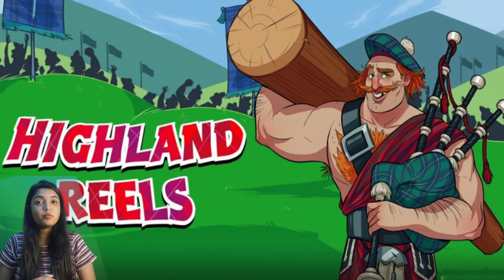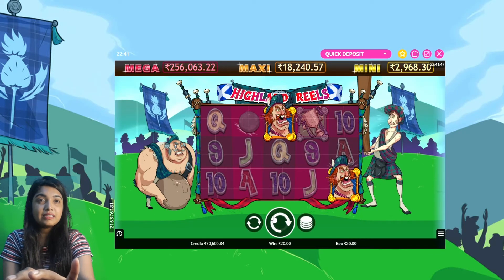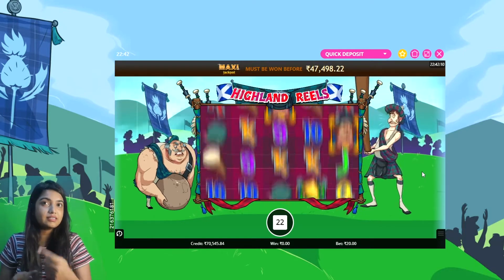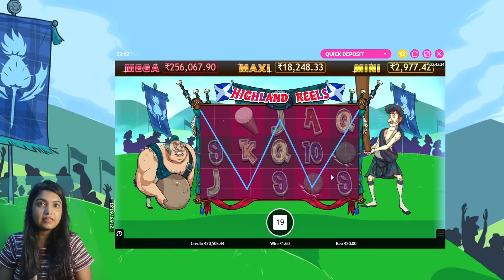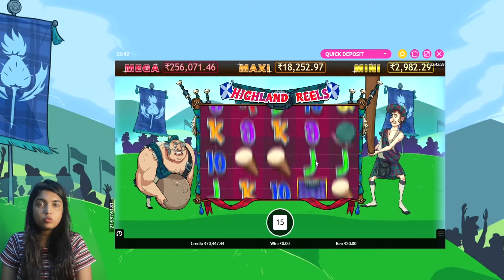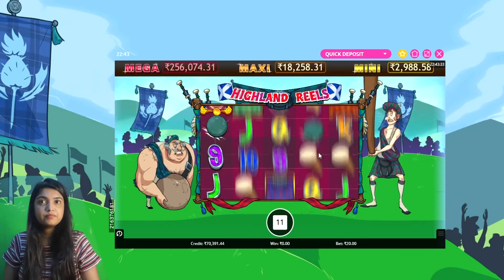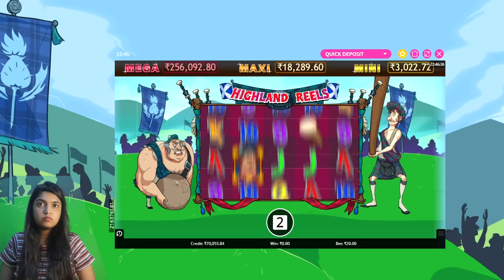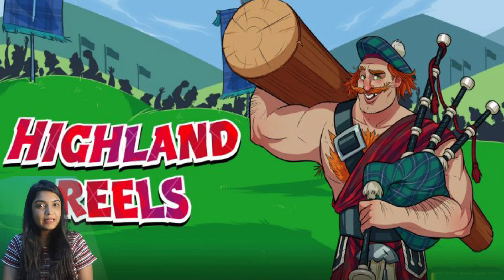🔥🔥How To Play Highland Reels🔥🔥हाईलैंड रील्स खेलें और पैसे जीतें😄Win Big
" Looking to Play Real Casino Games Like Roulette and Teen Patti and Win real 💰 money online 😄

Have fun playing Lottoland Highland Reels and earn huge jackpots.
लोट्टोलैंड हाईलैंड रील्स खेलने का आनंद लें और विशाल जैकपॉट अर्जित करें।

😎Watch this video carefully to know all about Lottoland Highland Reels in Hindi.
लोट्टोलैंड हाईलैंड रील्स के बारे में हिंदी में जानने के लिए इस वीडियो को ध्यान से देखें।

Participate in the Highland Reels to hit the jackpot. Who knows you may become a millionaire overnight?
Lottoland offers players the exciting opportunity to be part of the rich Lottoland reputation of regular massive jackpots. Over recent years, Lottoland has paid out more than 8,000 crores to more than 90 lakhs players. So hurry now and play to win exciting jackpots.😎

Spin 🎰 your fortunes, play Highland Reels Slot game and win real 💰 money online 😄